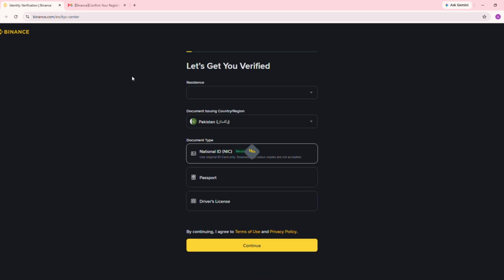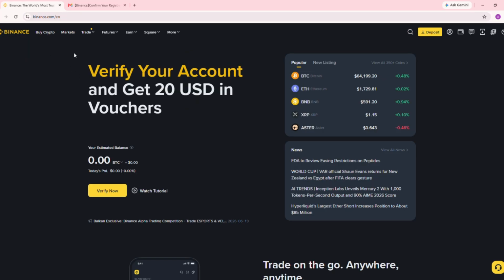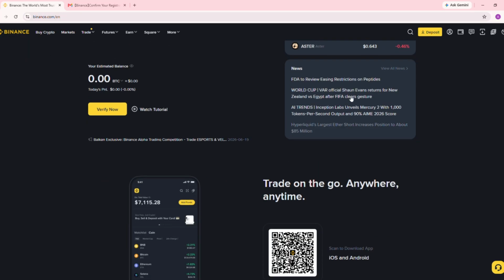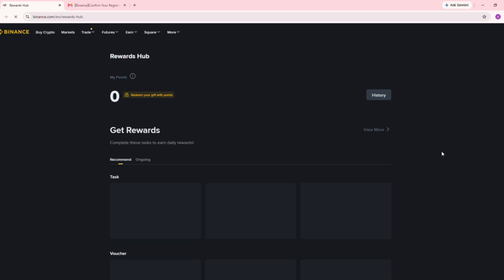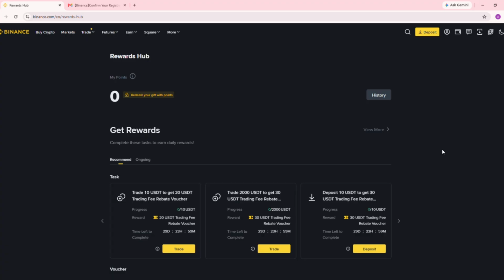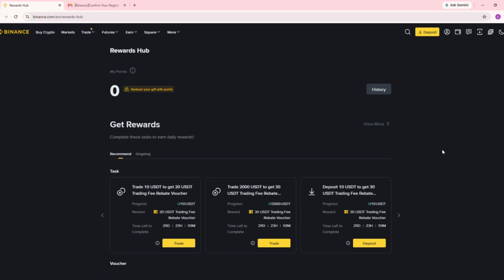How to Use Binance in Zimbabwe / Zambia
How to use Binance in Zimbabwe and Zambia? In this video, I show users from Zimbabwe and Zambia how to sign up on Binance, how to deposit funds using available local methods, and how to buy and sell crypto safely from both countries.